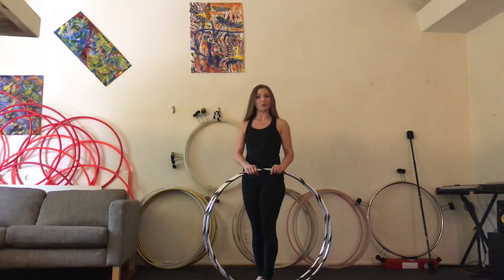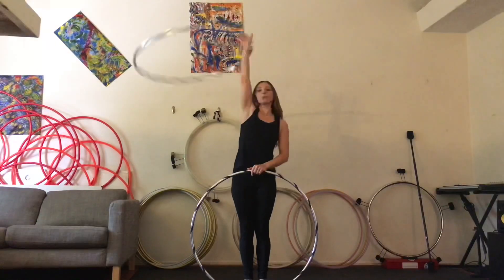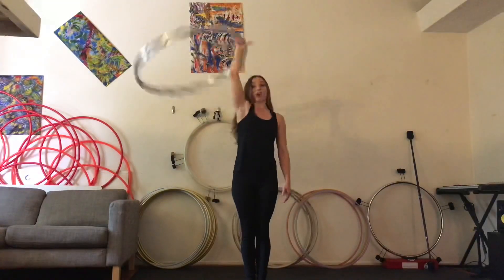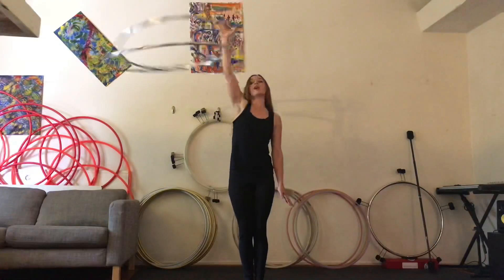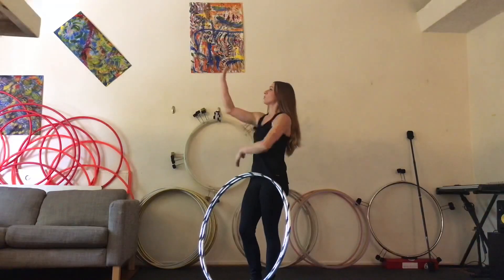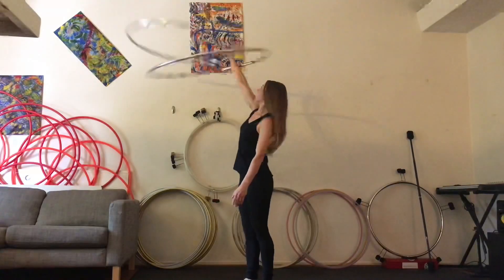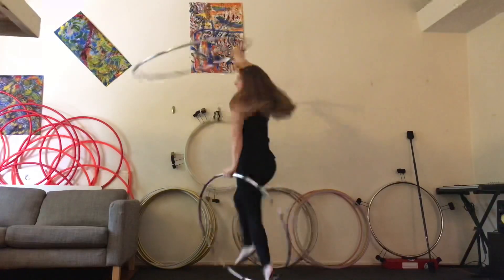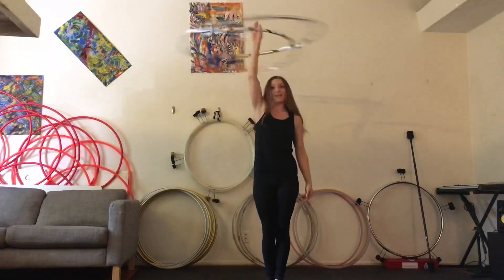Double Hoops Tutorial - above head in split time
This hoop tutorial is for double hoops above head in split time. This move looks great with fire hoops too! 🔥⭕️
*I should note that this move can also be done with both hoops on the palm of your hand but for me personally I use this version.